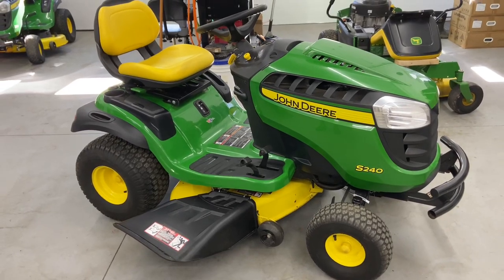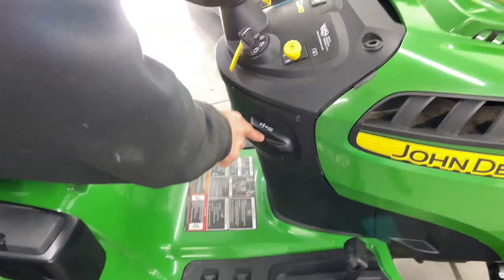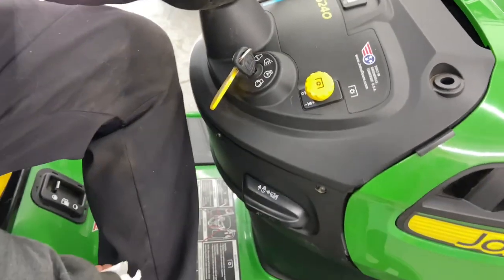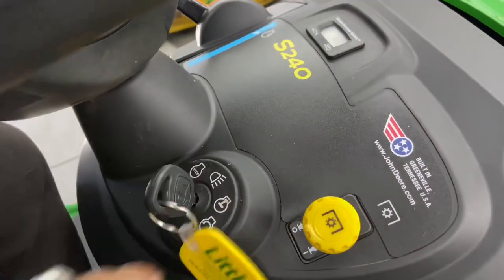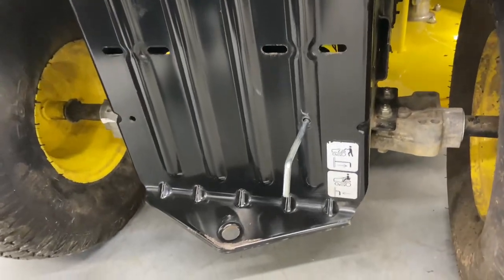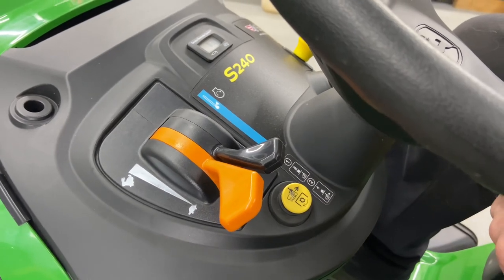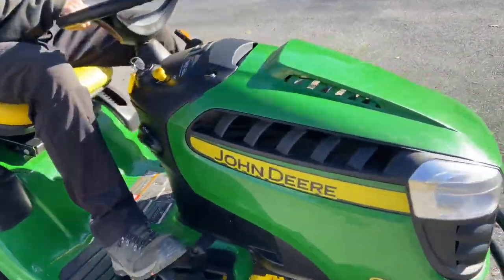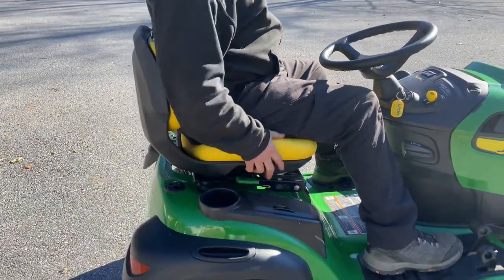How to Start and Operate John Deere S240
How to start and operate a John Deere S240 lawn tractor.